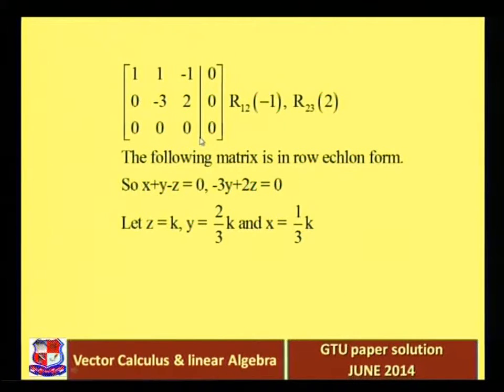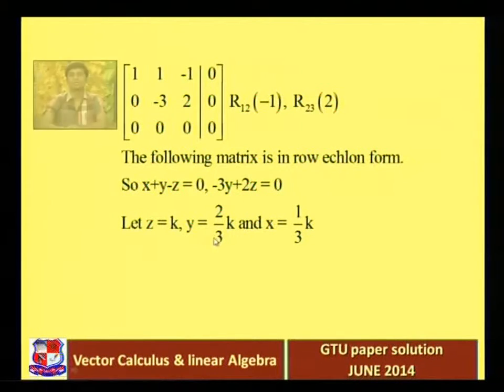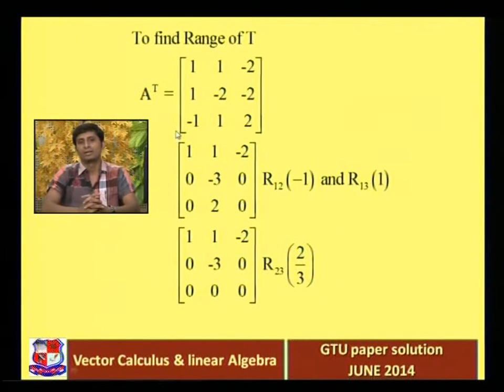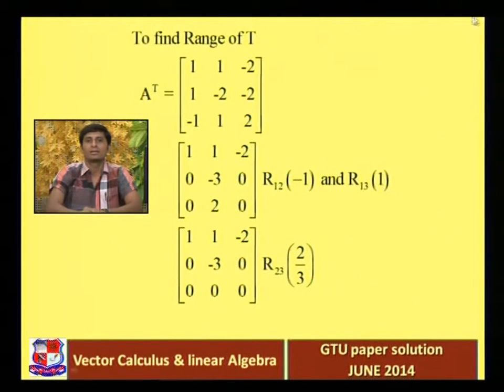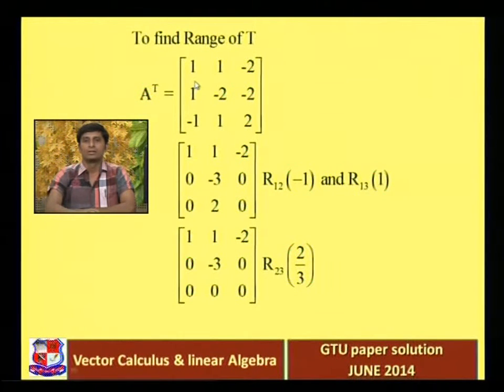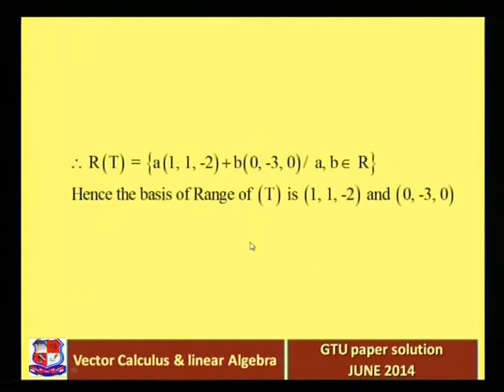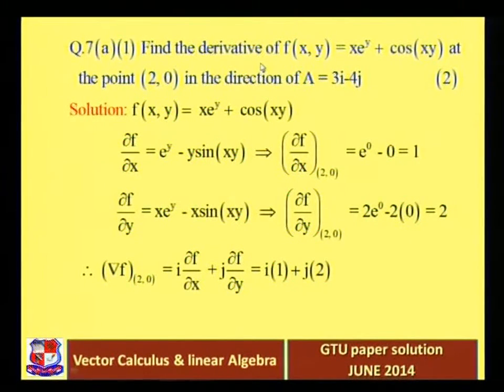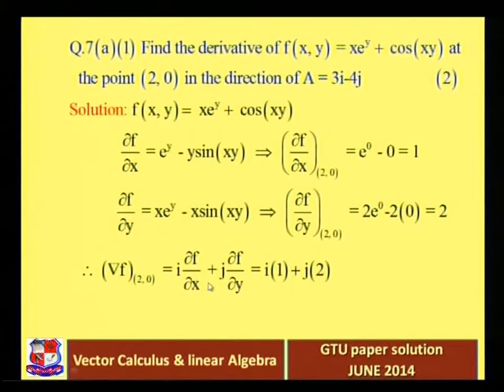Ankit Acharya Vector Calculus and Linear Algebra GTU Question Paper with Solution 3